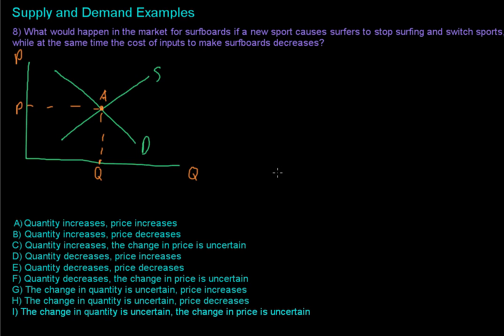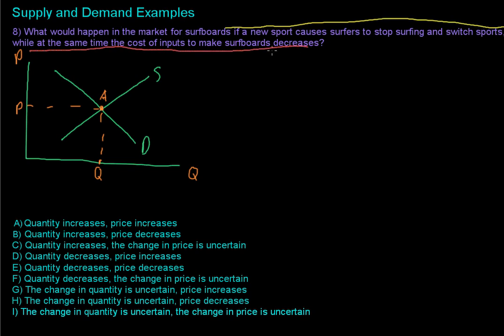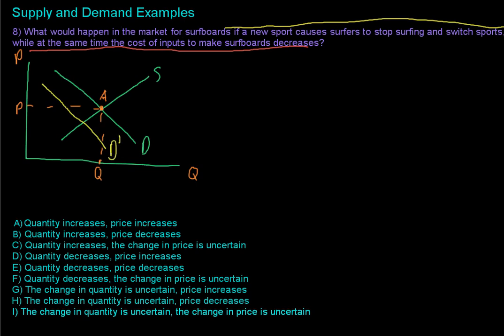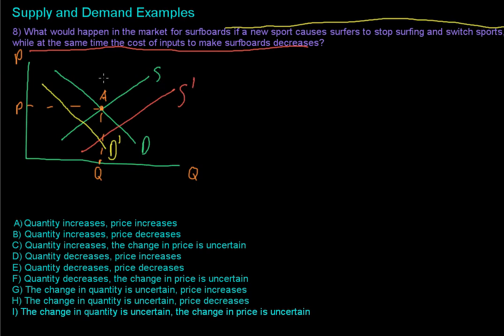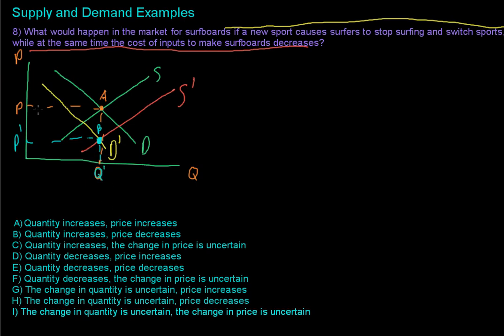Supply and Demand Example #8